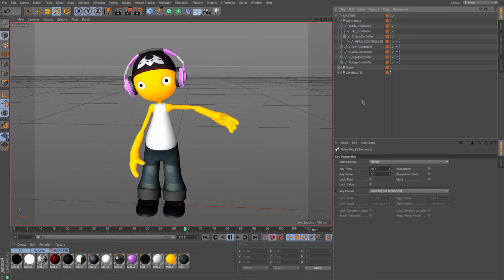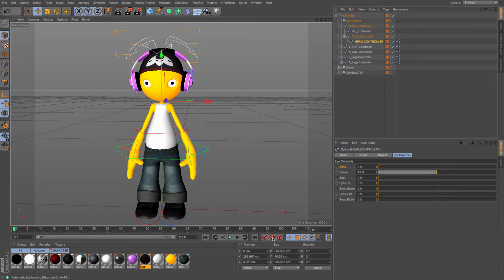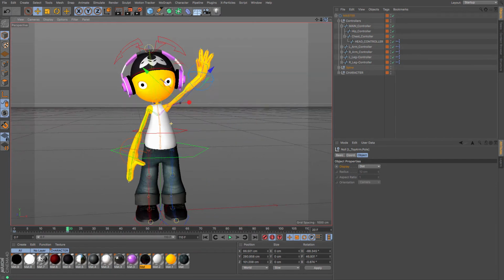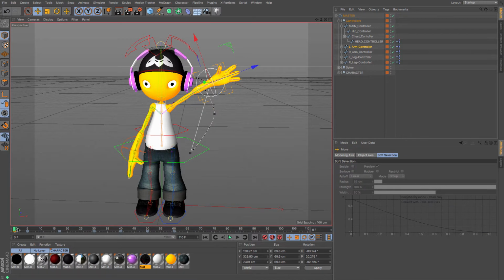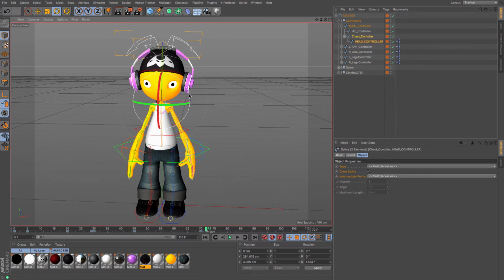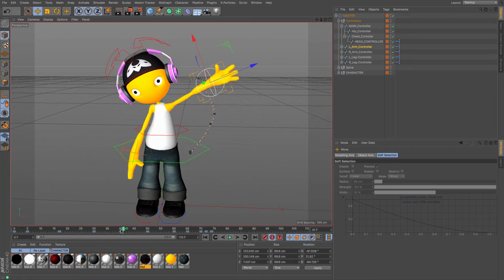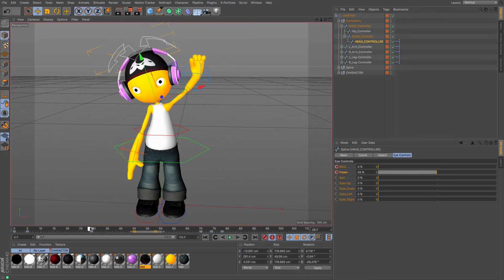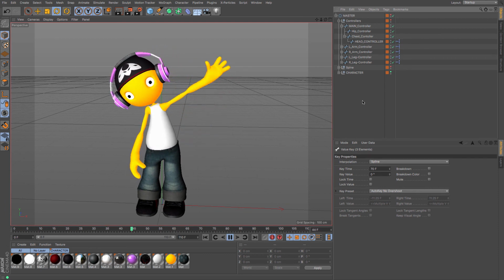Cinema 4D Tutorial - Character Animation Wave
This is the second tutorial to be followed after the character animation walk cycle one.

In the second part, you will experiment with the rig to produce an animated wave.

You will learn about the principles of animation called Anticipation and Follow through.

These help to give more realistic movement to your characters.